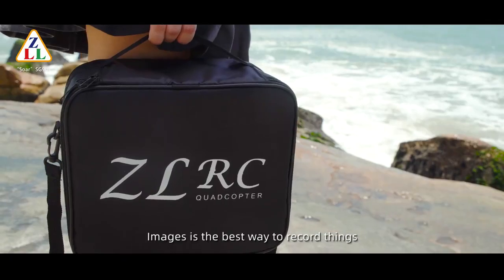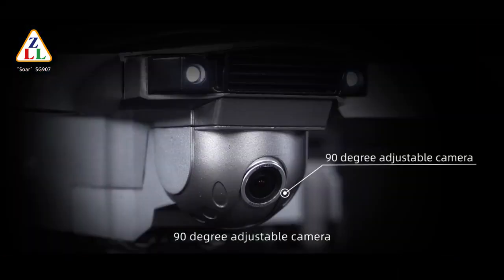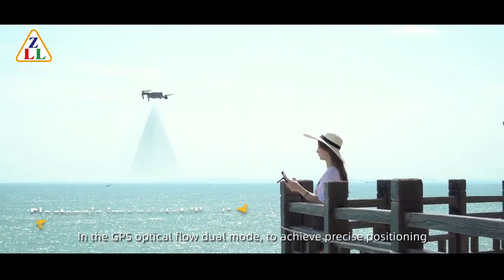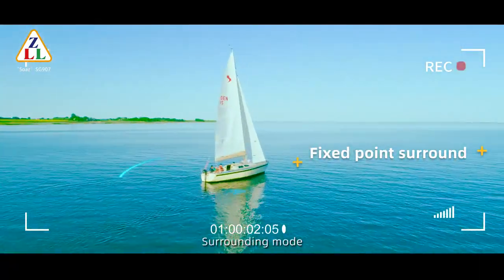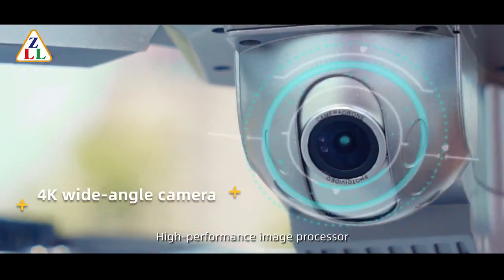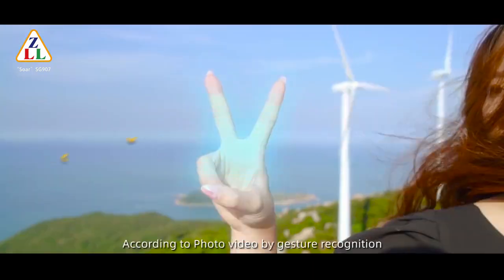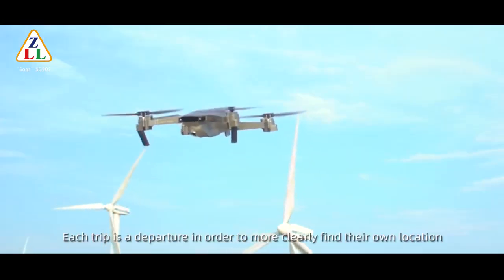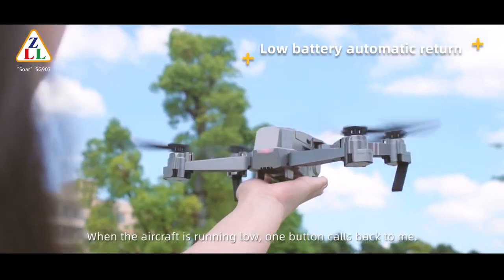LAUMOX SG907 GPS Drone 4K HD Dual Camera 5G Wifi